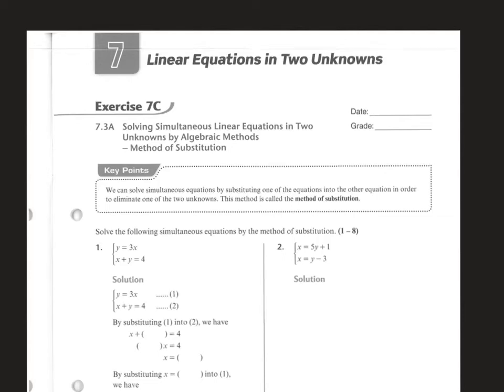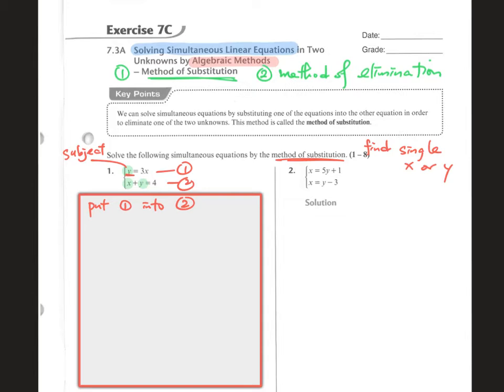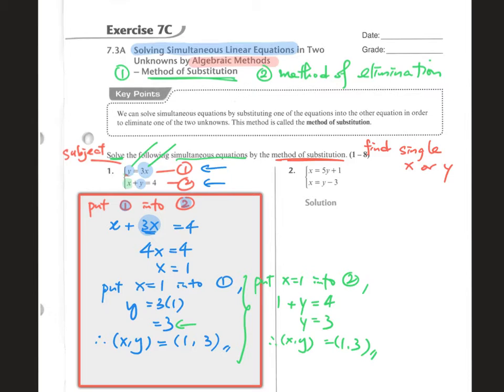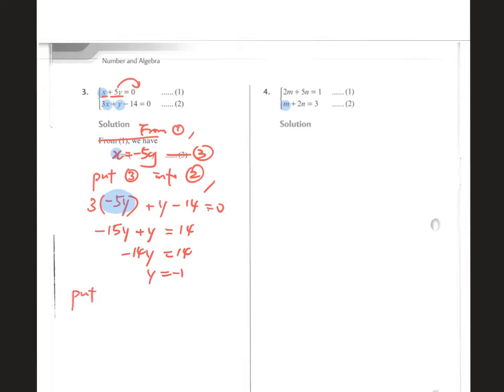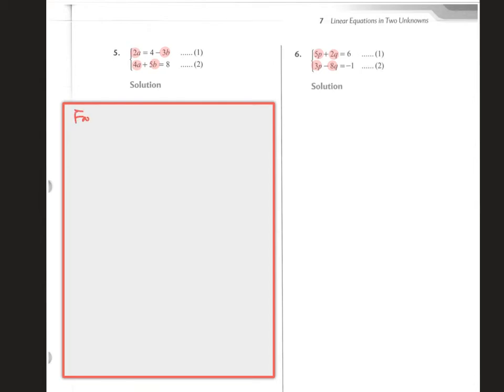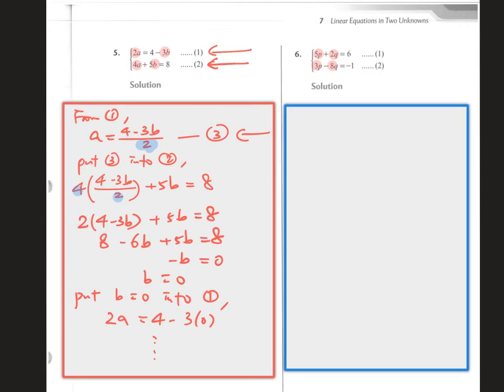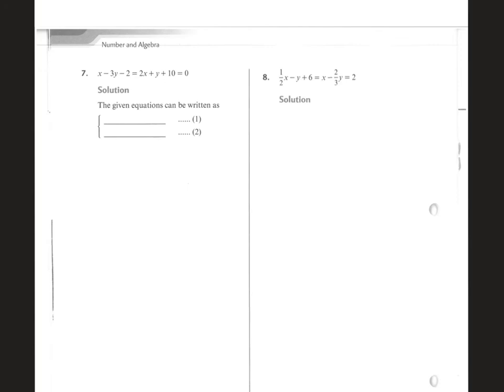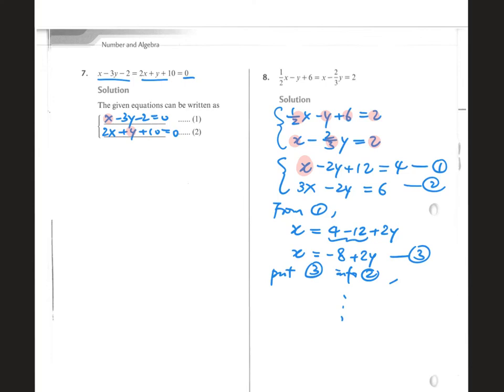Form 2 workbook ch 7C